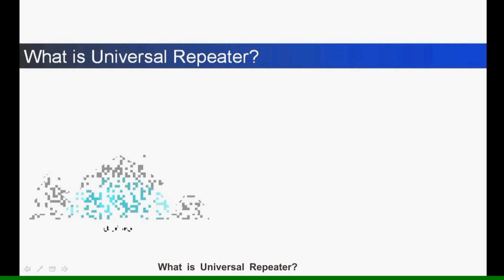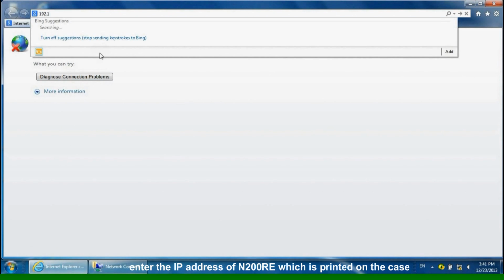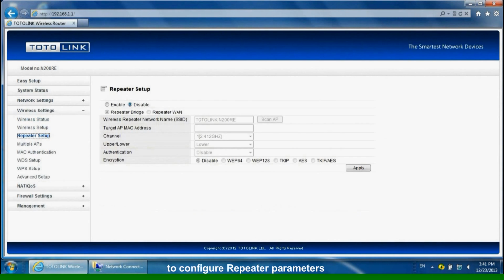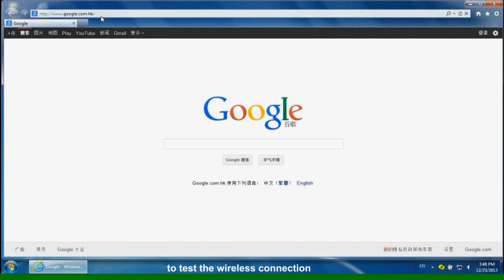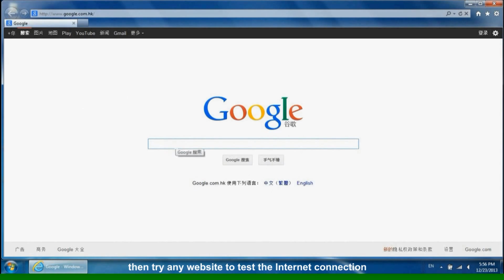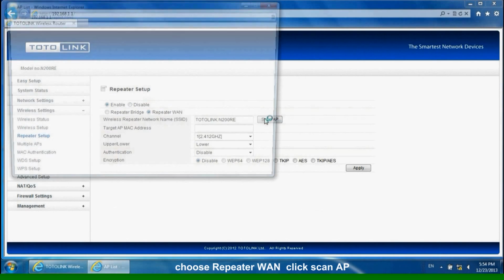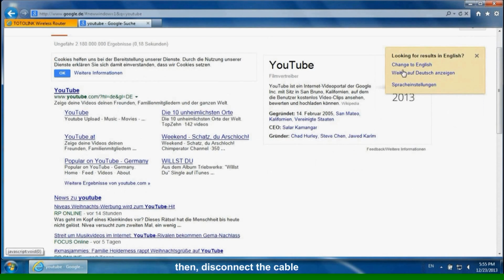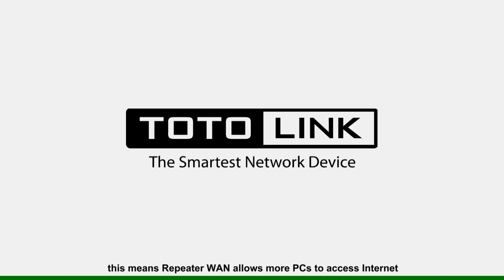TOTOLINK Repeater function (Repeater Bridge Mode & Repeater WAN Mode)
TOTOLINK Repeater setup guide video